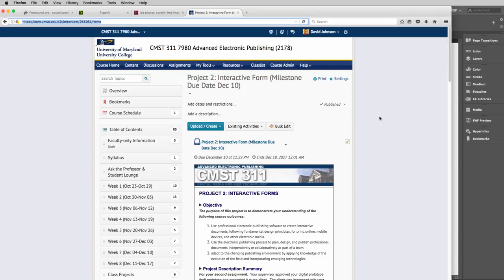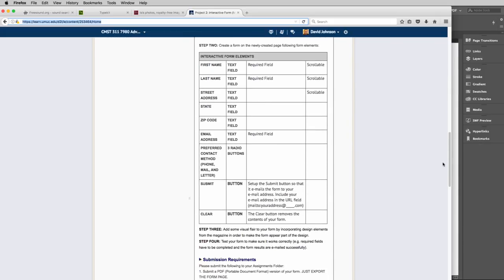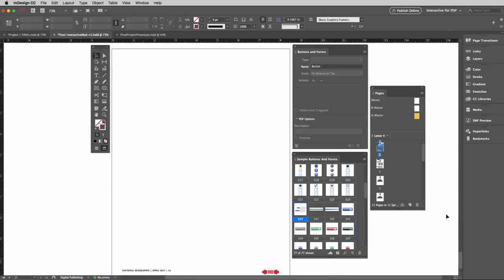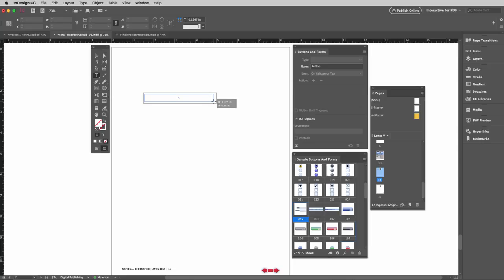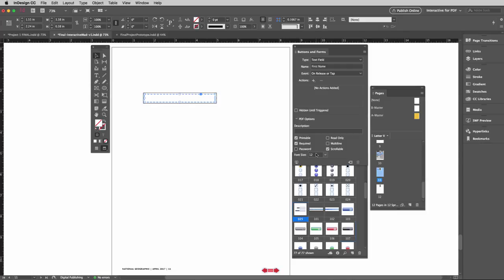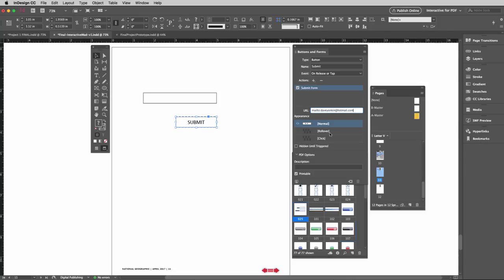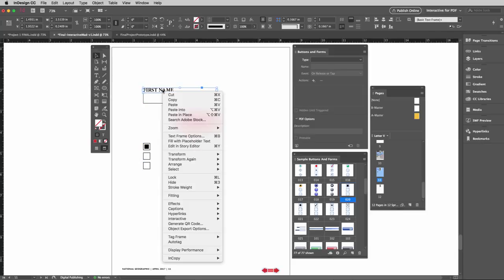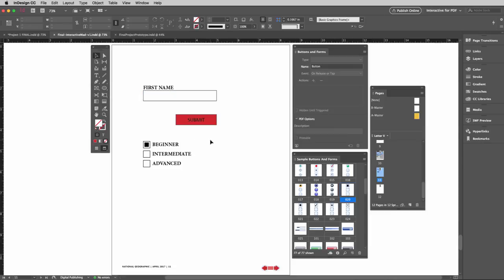Project 2: Designing an Interactive PDF Form